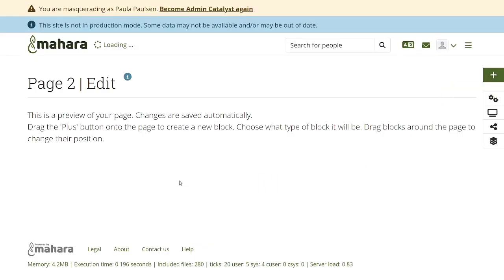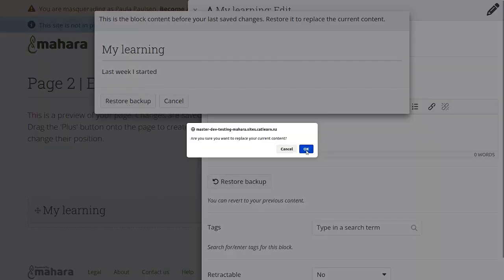Upcoming in Mahara: Restore deleted content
This is a preview from 1 October 2023 in which Kristina Hoeppner, Project Lead of Mahara at Catalyst IT demonstrates the new feature to restore deleted content from 'Text' and 'Note' blocks in Mahara that will be available in Mahara 24.04.